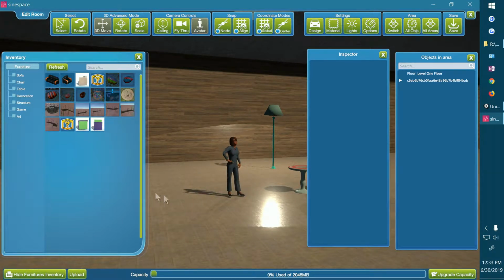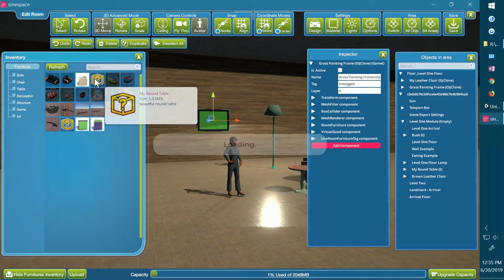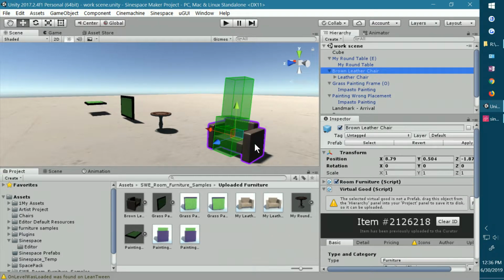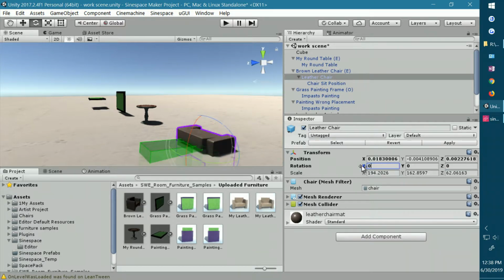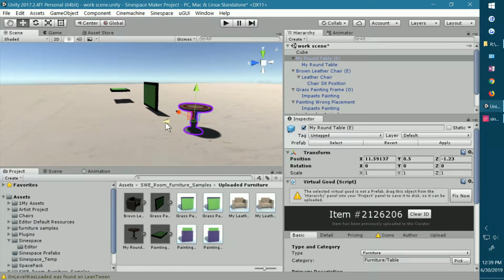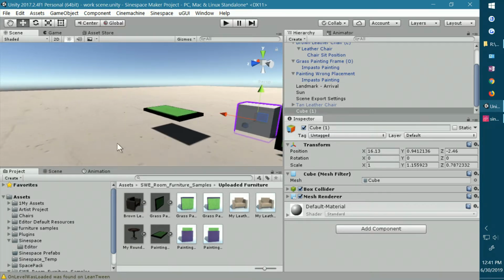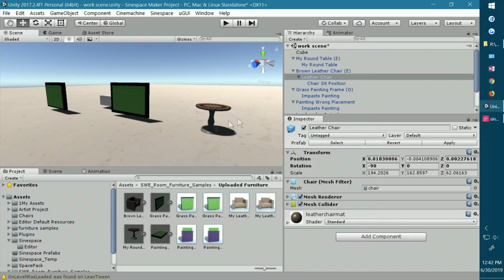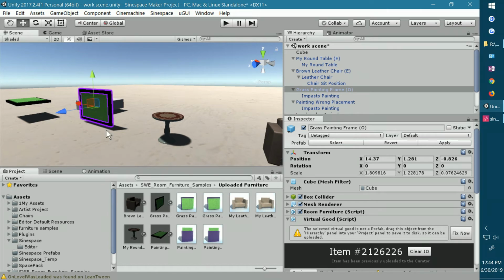Furniture Orientation Tips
This quick video will show you some tips on how to place furniture in the best way!